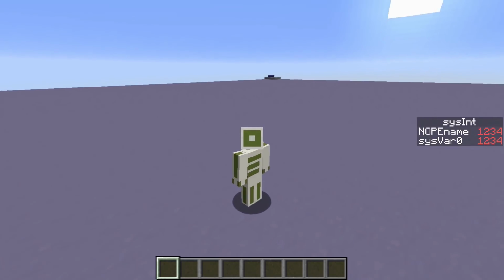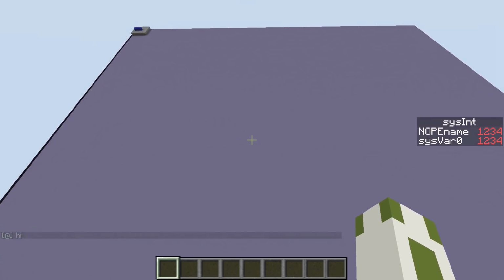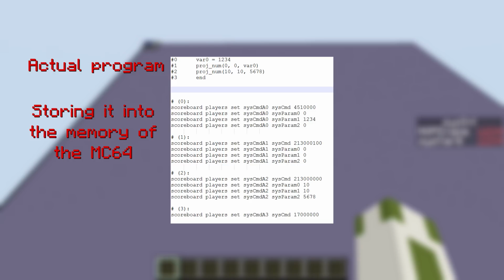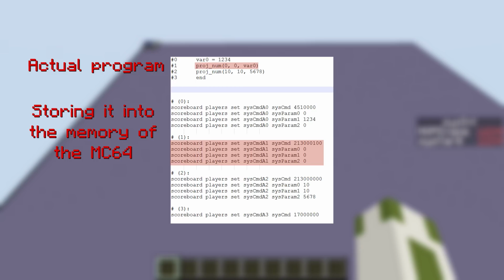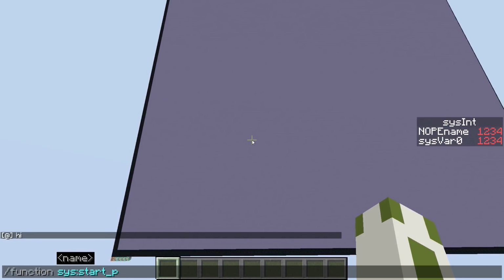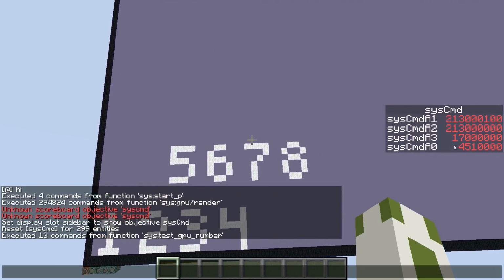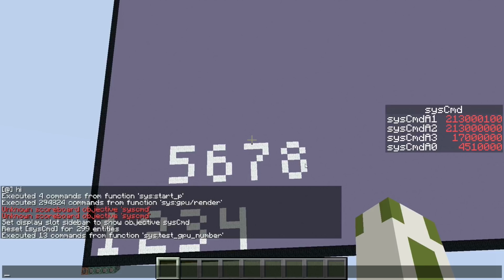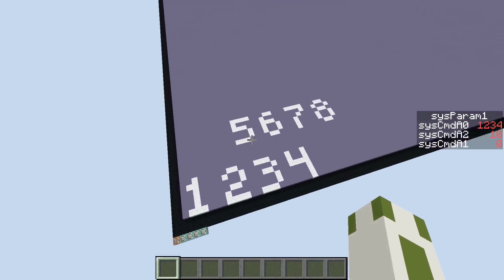MC64 Minecraft Computer: Printing number onto the screen [English]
▼Open description▼

►The MC64 is a fully functional computer in vanilla Minecraft 1.13. It is based on command functions that process all the data. It has a 128x128 screen and can calculate the fibonacci numbers up to the integer limit in less than 50ms (on my pc). Later you will be able to program it using a modified version of BASIC.
I hope that you will be able to program small games for it that can be played in real time. At least on good computers.

►Resource pack: -